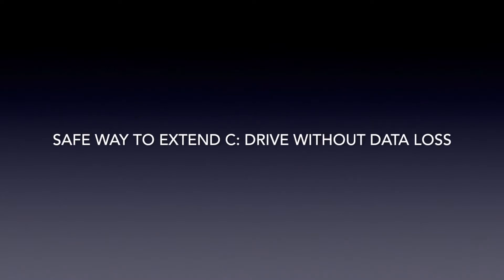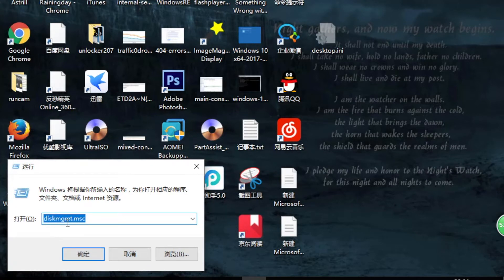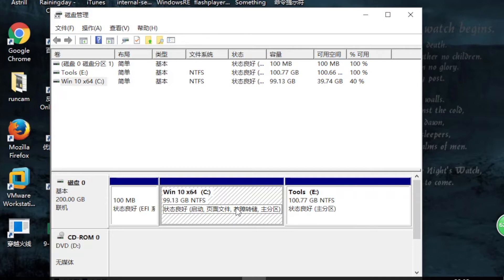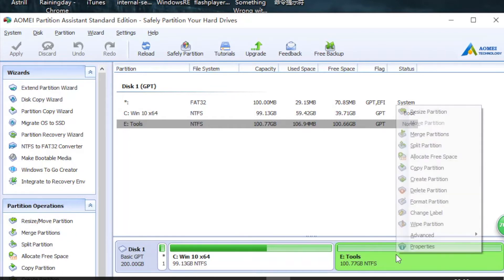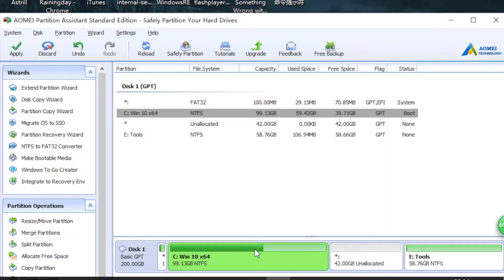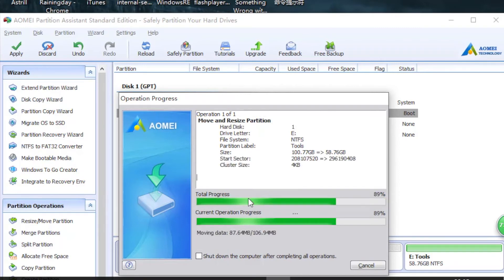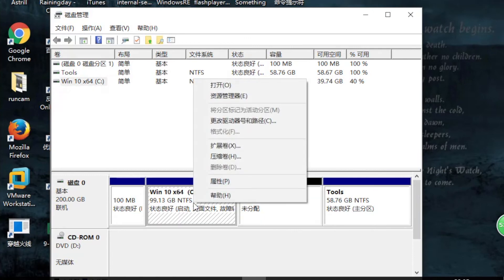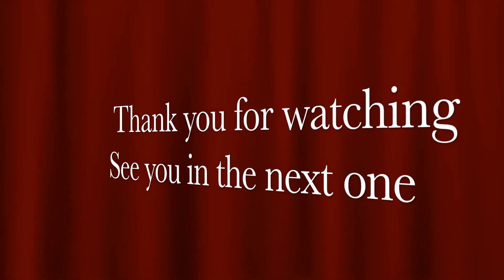Safest Way to Extend C: Drive without Data Loss in Windows 10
Expand system drive using space from another partition. Well, you need to download a free software to do it. as you may know the built-in tool Disk Management or Diskpart.exe cannot move partition.
if there is no unallocated space behind C drive, the Extend Volume option will be greyed out. Follow this guide to fix it without delete anything.